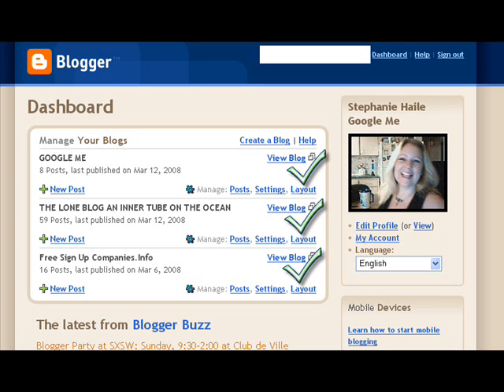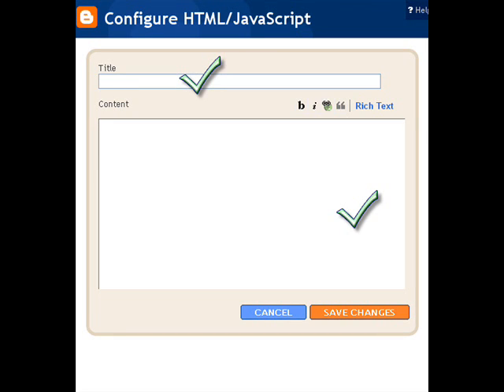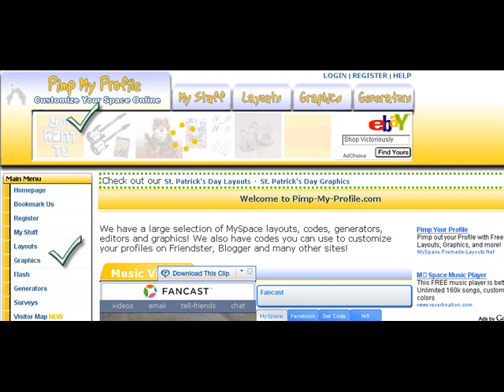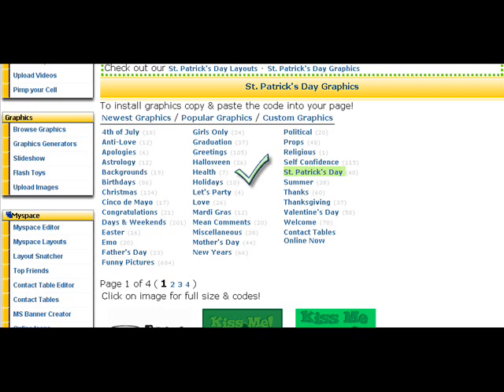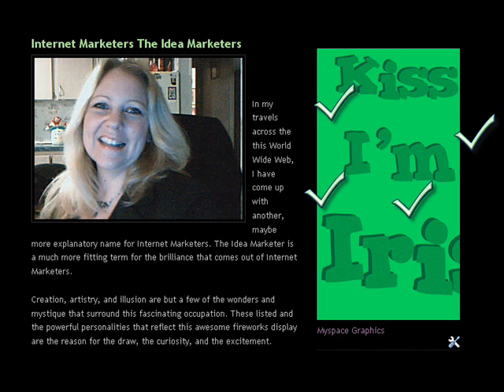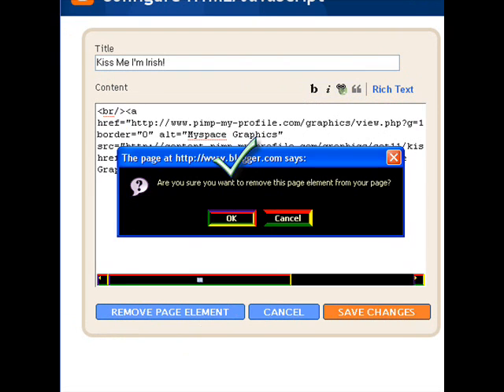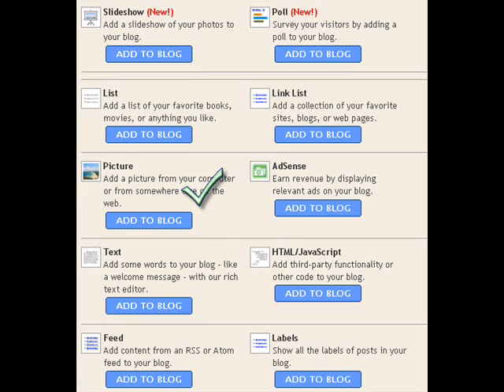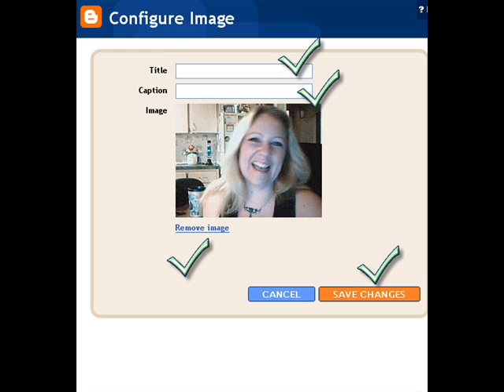GOOGLE Blogger How To HTML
Google Blogger Layout section adding page elements and light HTML.